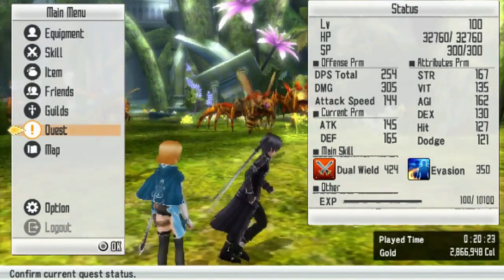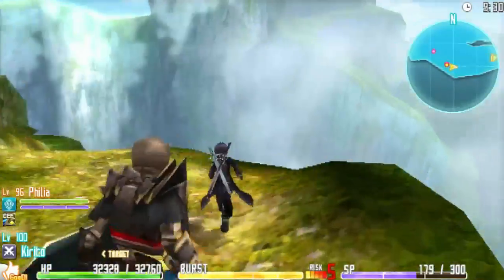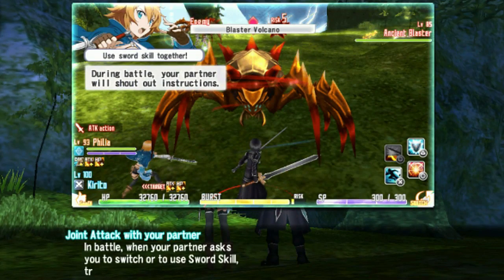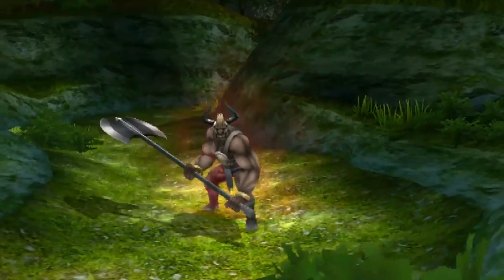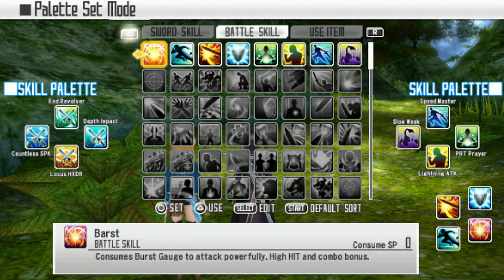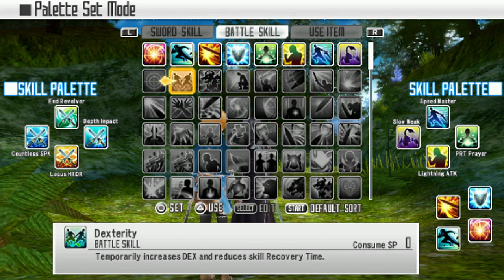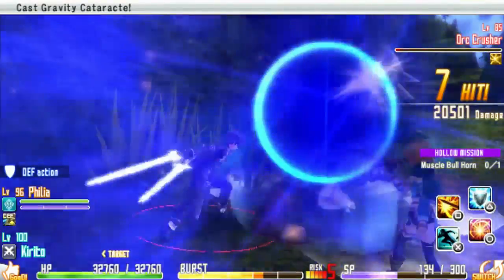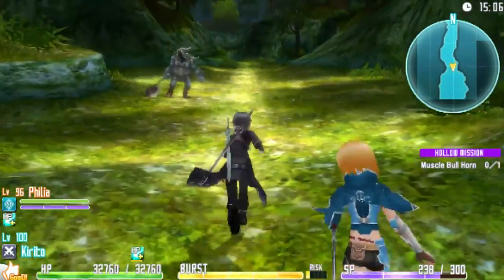Sword Art Online: Hollow Fragment Ep 2: Hollow Mission Start (1st Mission)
This is my playthrough of The US Localized Sword Art Online: Hollow Fragment for the Playstation Vita (PSN Digital Download) with live Commentary.

As Kirito fights to conquer all 100 floors of Aincrad, he accidentally discovers an unknown Hollow Area. There Kirito meets an orange player named Philia. They decide to join forces and continue onwards to fight for their Mutual interest!

Want to Support me? By All means, Feel free to donate whatever amount to my paypal